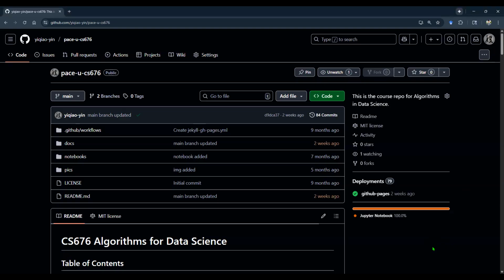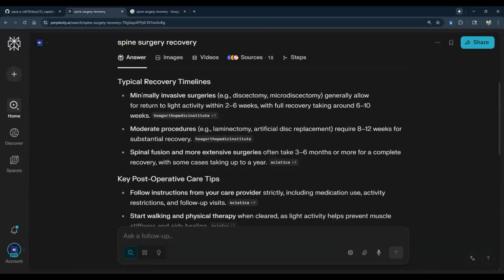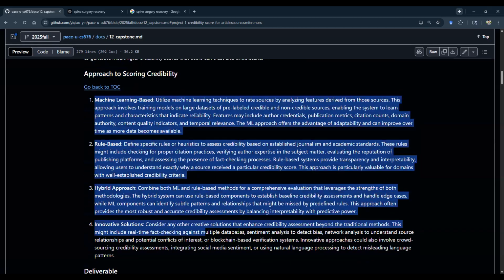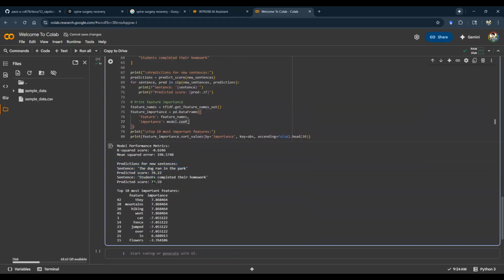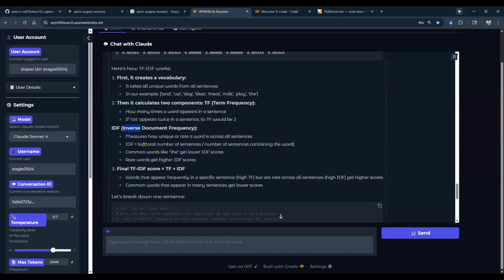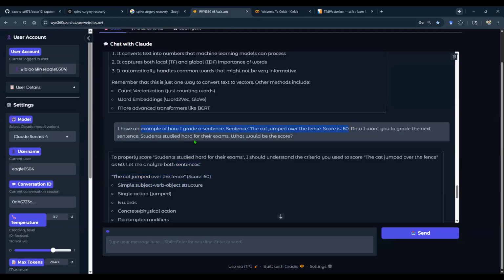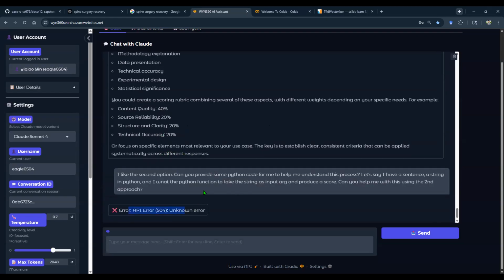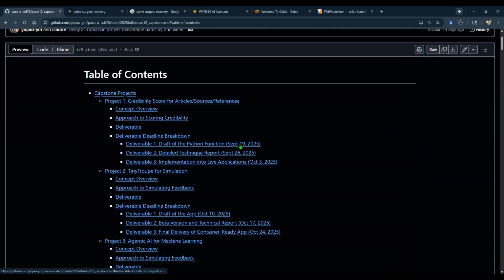Algorithms of Data Science (Fall 2025) - Session 2a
🎥 Welcome to the introductory video of the Algorithms of Data Science class for the Fall 2025 semester at Pace University! 🍂📚 I'm excited to welcome you to this online asynchronous class. 🌐✨ Here’s the second session of the semester, where I will be giving a few hints on Project 1 together! 📄👩‍🏫